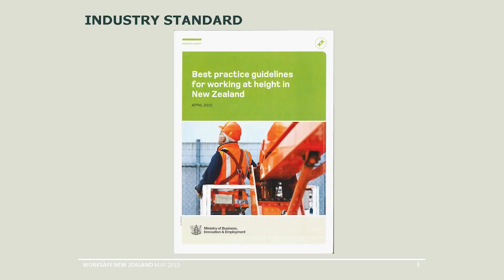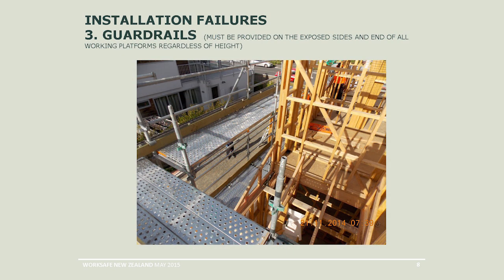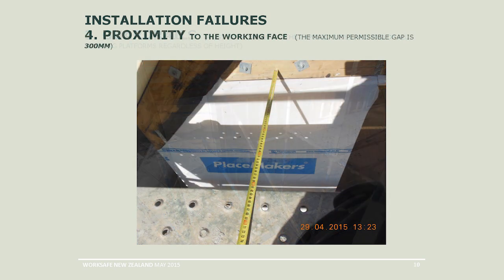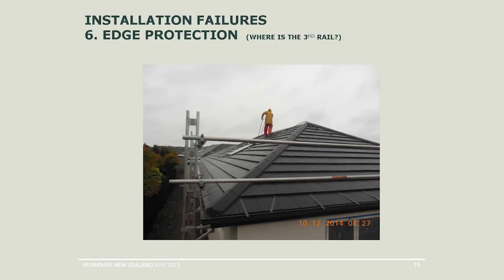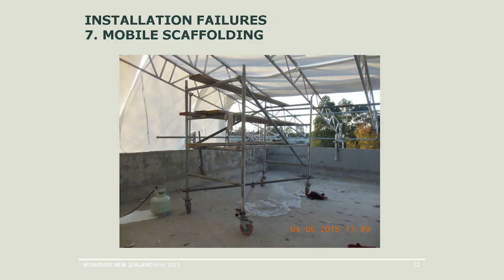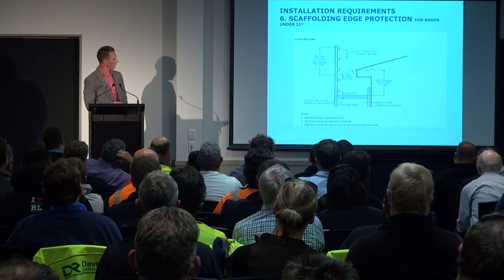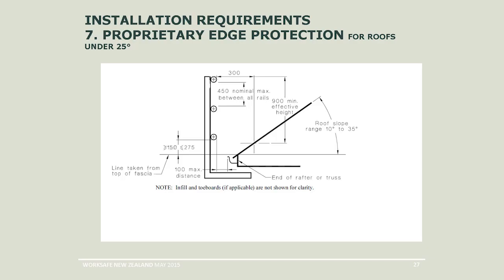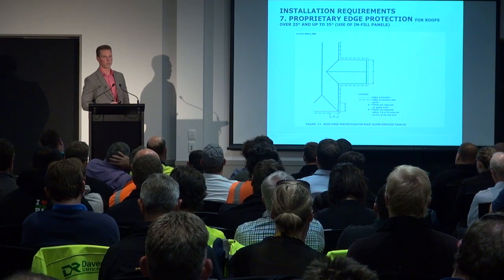Scaffolding and edge protection in Canterbury - Evgeny Zakharov (WorkSafe NZ)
Scaffolding & Edge Protection
WorkSafe New Zealand
Wednesday 20 May 2015
Rydges Latimer, Christchurch, New Zealand